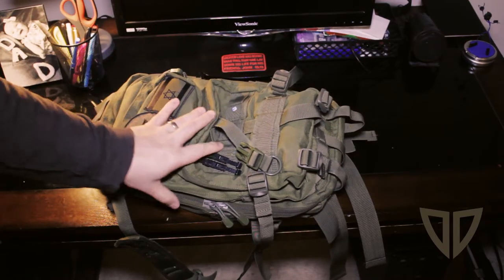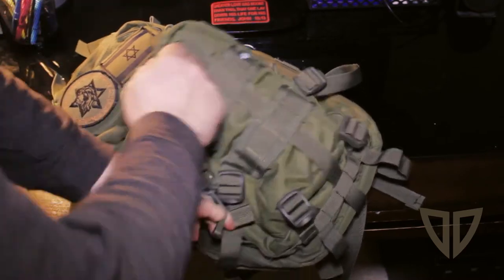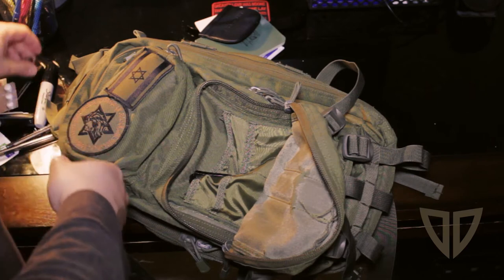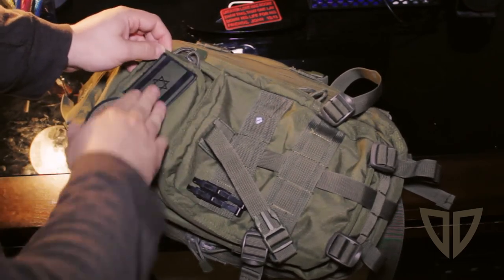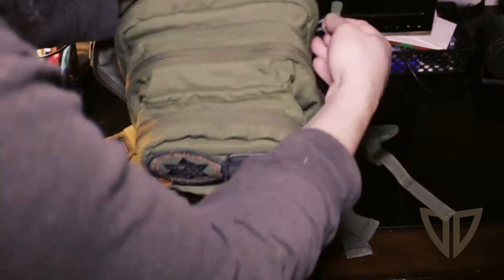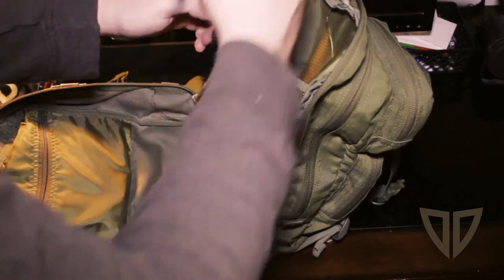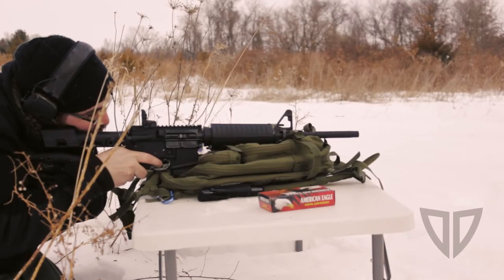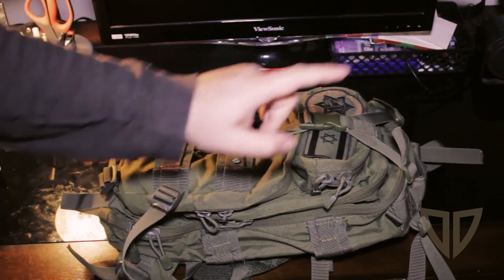Condor Compact Assault Pack Backpack - It's Mean in Green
Condor Compact Assault Pack Review - OD Green - EDC Bugout Backpack Every Day Carry - Doulos Defense

Here's a quick review and overview of the Condor Compact Assault Pack.  I've had this bag for a few years, use it daily, and it's a fantastic bag, especially at the price point.

- Total of four compartments:
  - Main compartment: 18" x 10" x 5" with one zipper and one mesh pocket.
  - 2nd compartment 15" x 8" x 2"
  - Front top compartment: 4" x 7" x 2.5"
  - Front bottom compartment: 10" x 8" x 2.5"
  - Hydration compatible
  - Imported

18" x 10" x 10"
1362 in³

We love getting questions and feedback from you guys.

"Greater love has no one than this, than to lay down one’s life for his friends." - Jesus (John 15:13)